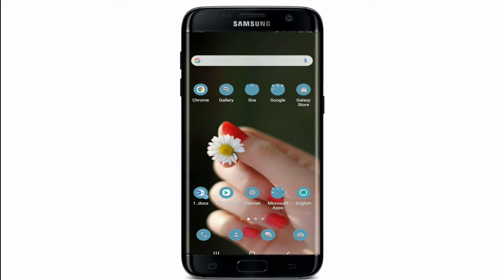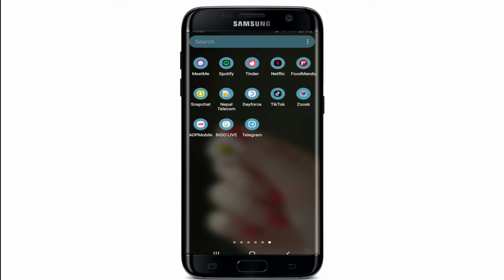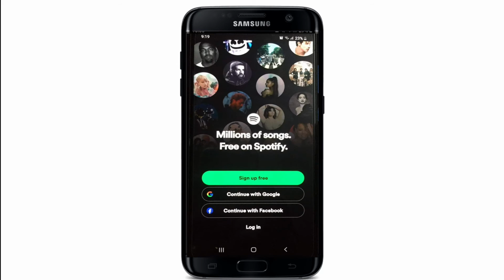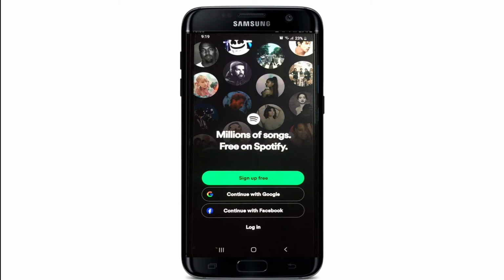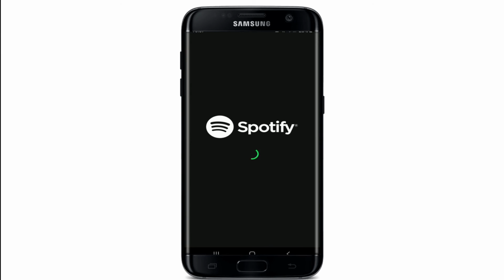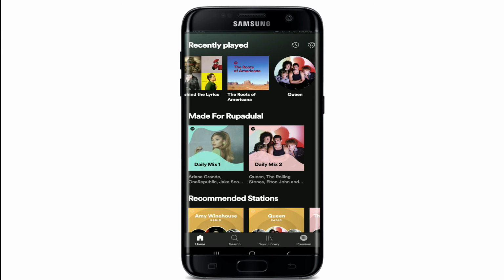How to Login Spotify on Android Phone? Spotify App Login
How to login spotify on android mobile

In this video I show you the easiest way to log in your Spotify account from an Android phone. It only takes a few seconds and it's really easy!

This video will show you how to login to your Spotify account on an android mobile device.

Step 3: You should be able to see a new screen that says "Logged In."